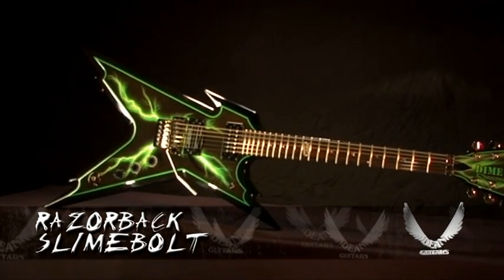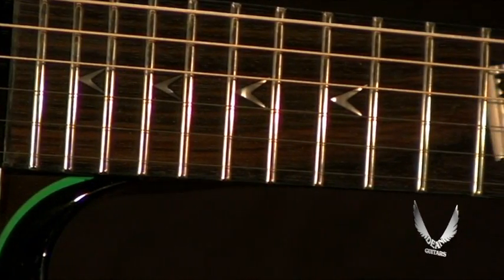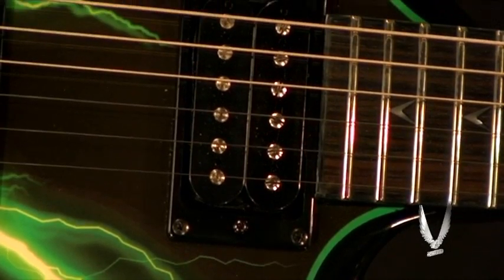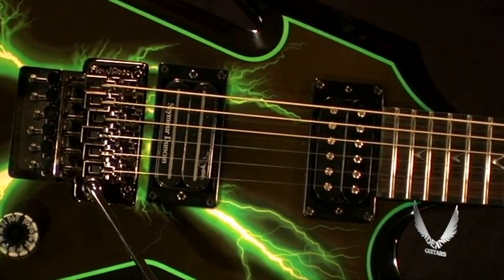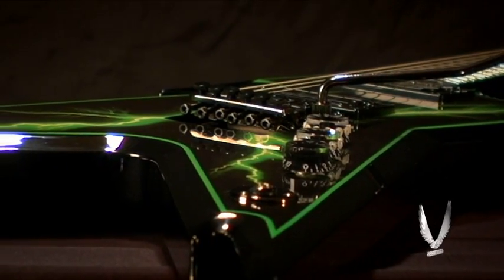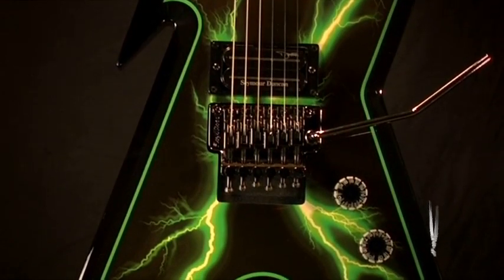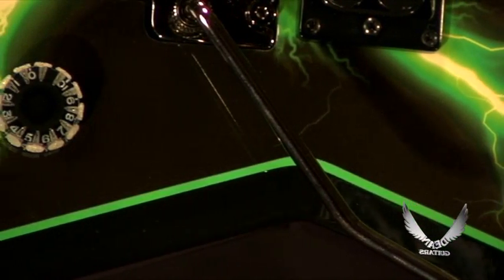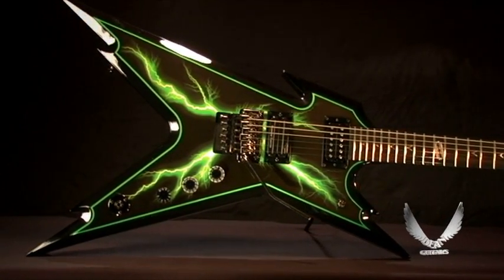Dean Guitars Razorback Slimebolt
Razorback Slimebolt
Mahogany Top / Body
24-3/4 Scale
Set Mahogany Neck
Rosewood Fingerboard
Dime Razor Inlays
Grover Tuners
Black Hardware
DBD Traction Knobs
Floyd Rose Original Trem. Bridge
USA Dean DMT DimeTime / Dimebucker Pickups
Hardshell Case Included

Finishes:
Slimebolt Custom Graphic